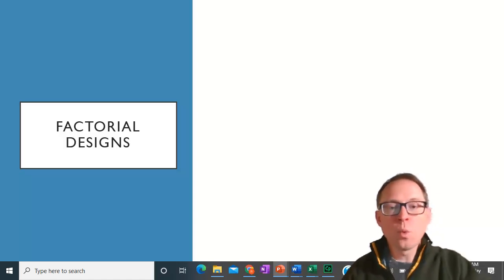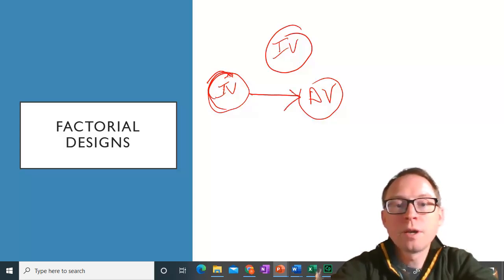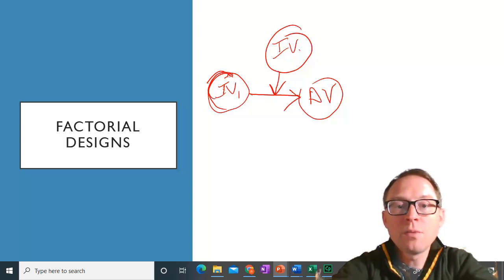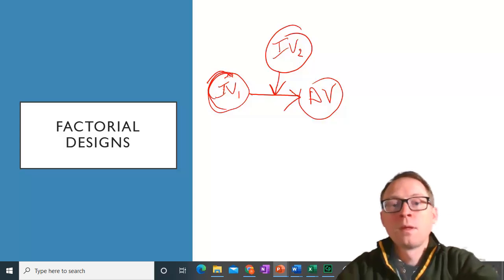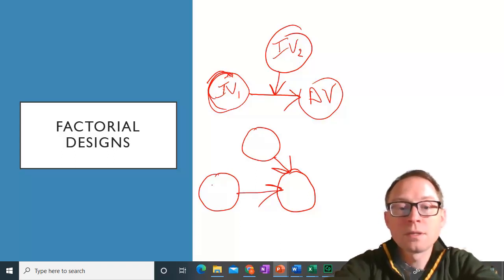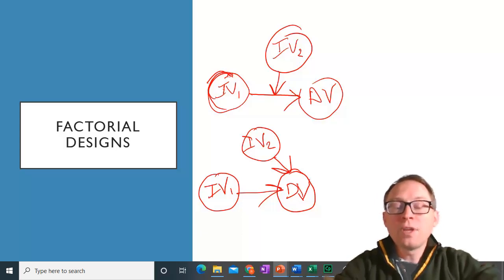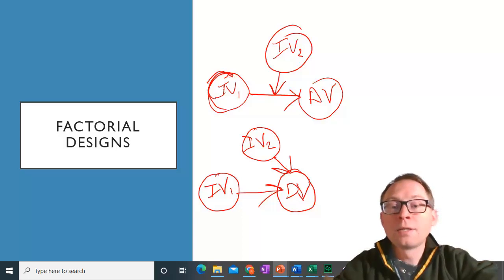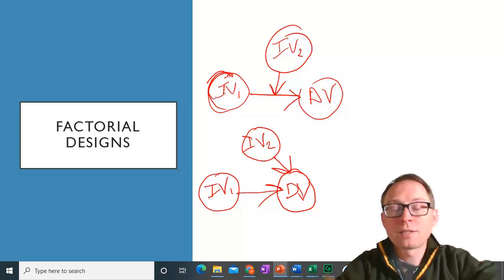PSYC 3111 Chapter 12 Part 1a